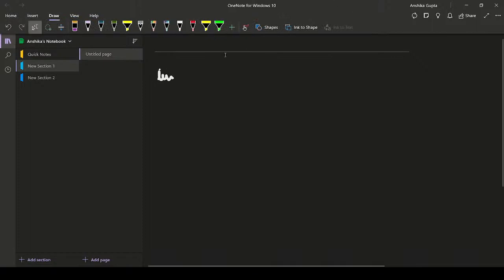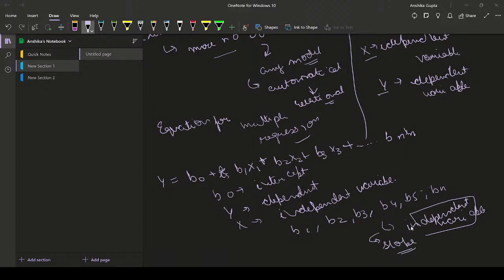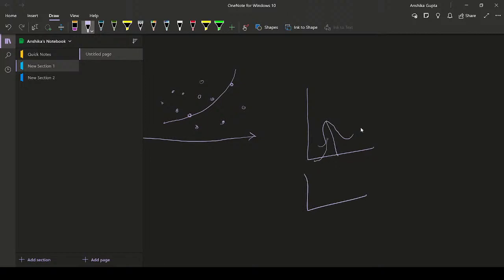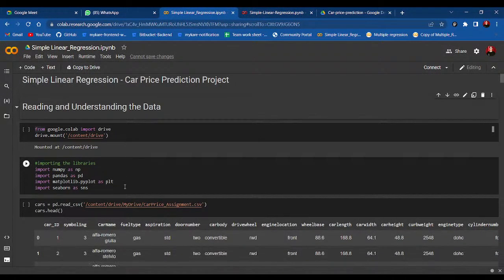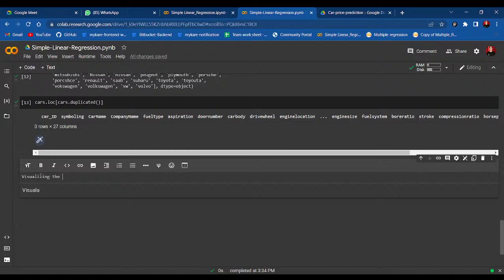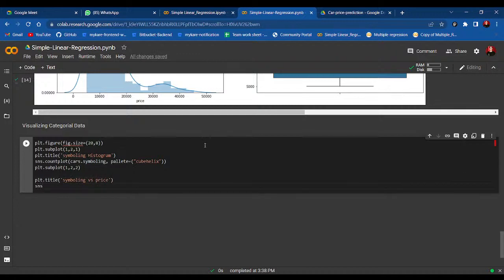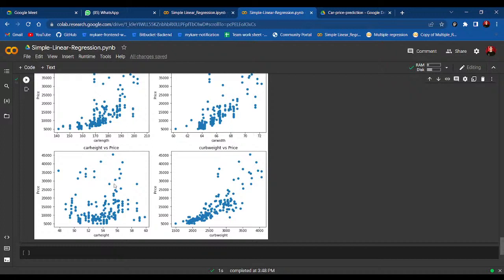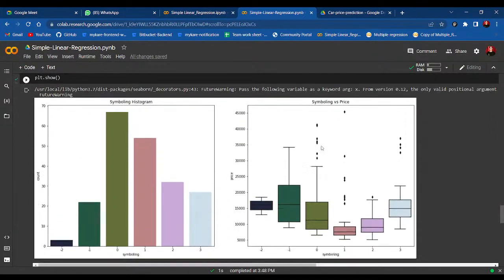Car Price Prediction | Project Pipeline